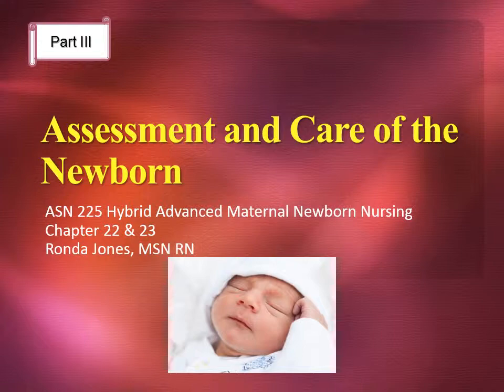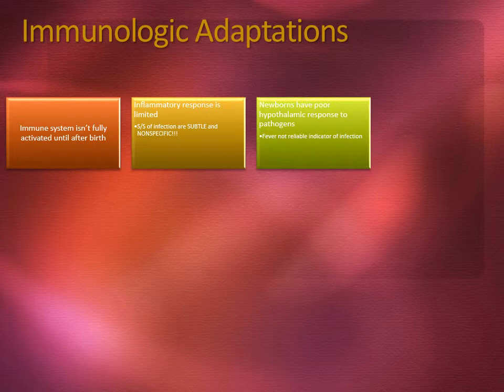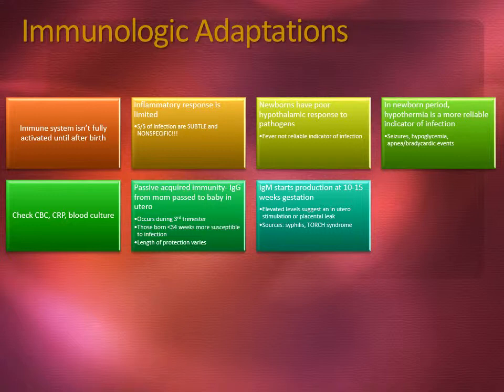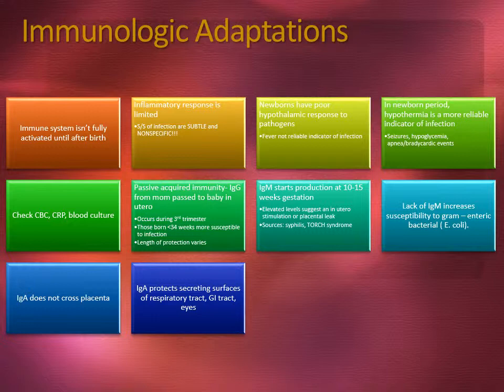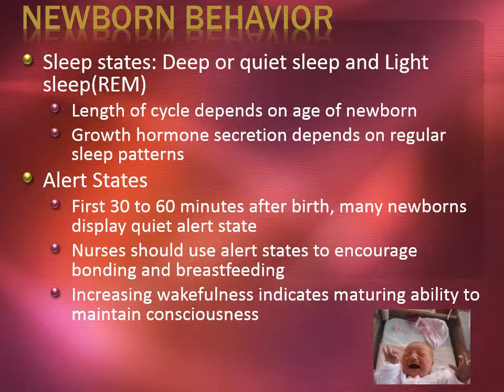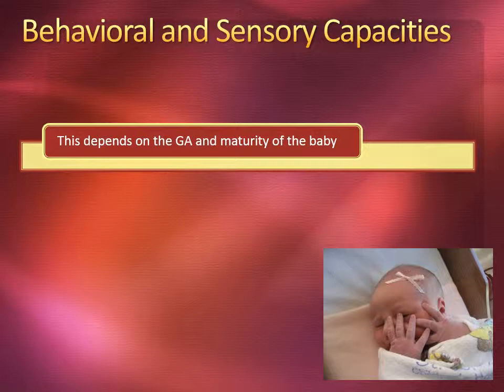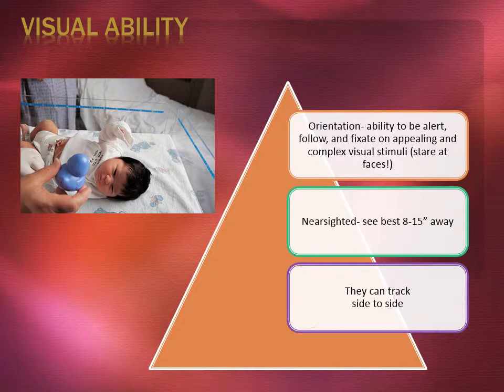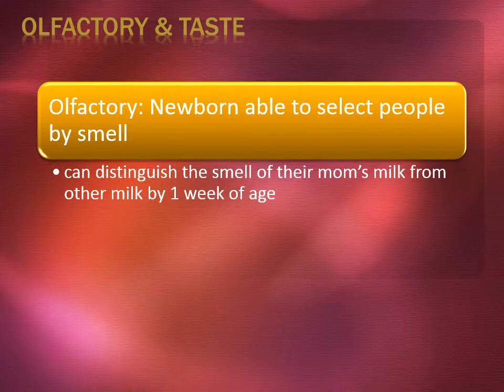Assessment and Care of the Newborn Part III